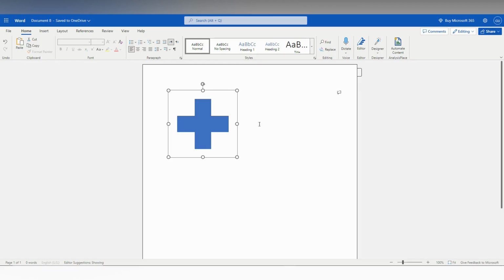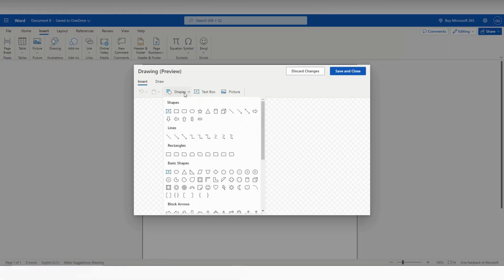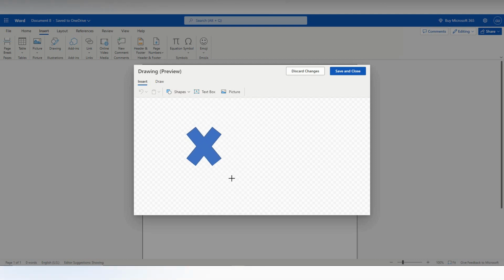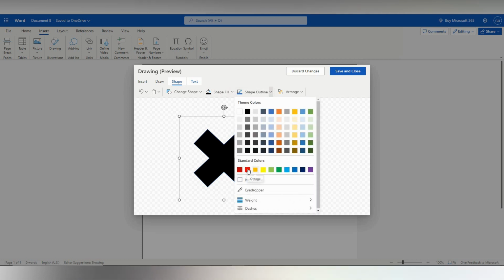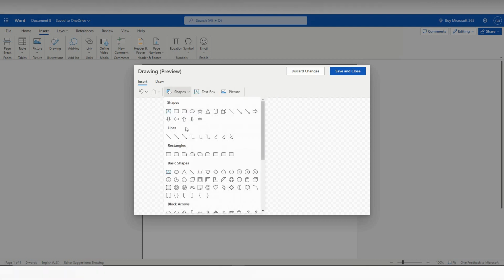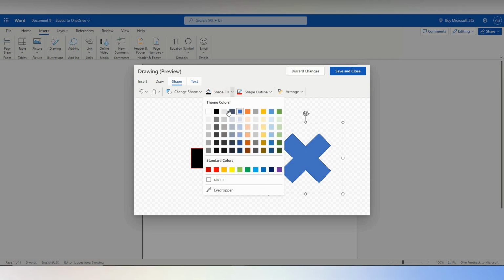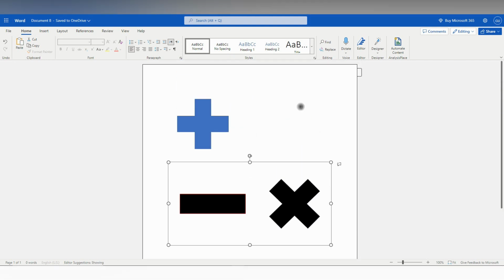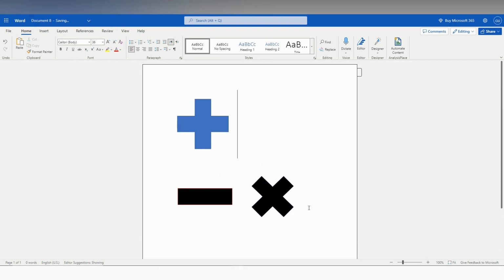How to insert large equation shape in ms office word web | microsoft word web tutorial